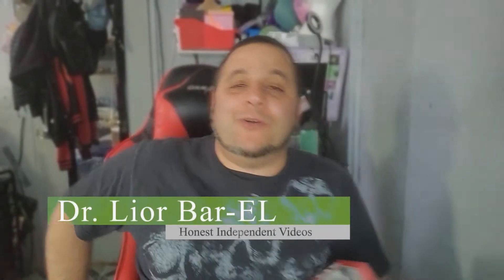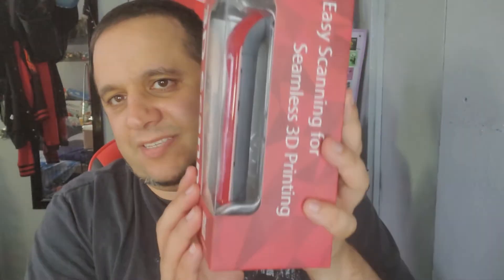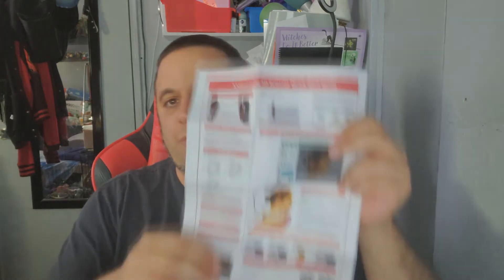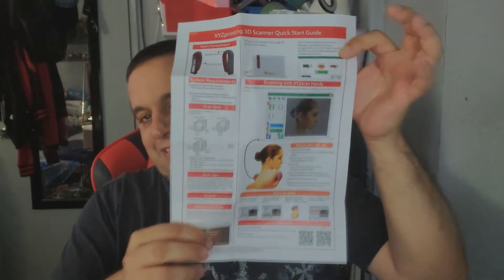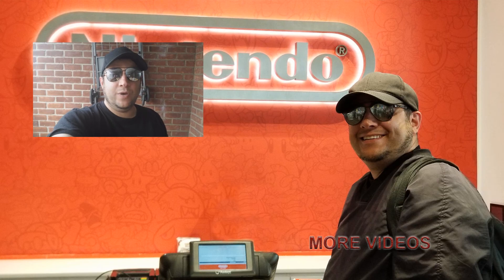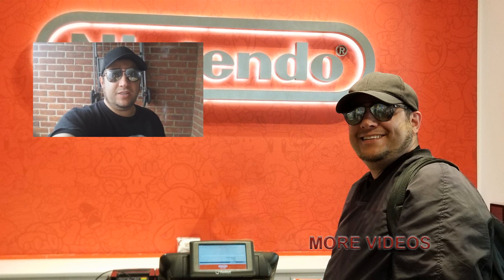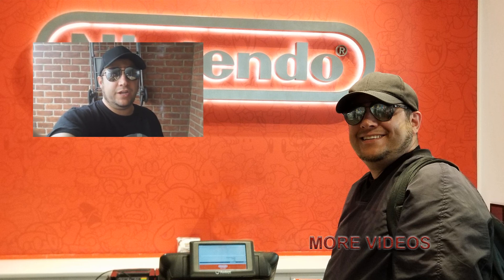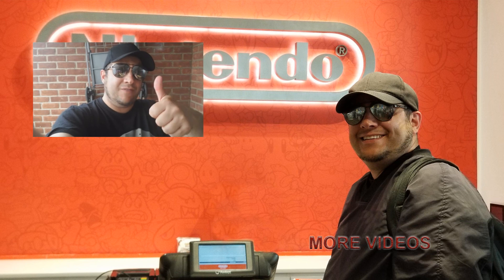XYZPRINTING 3D SCANNER PRO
XYZPRINTING 3D SCANNER PRO , 3d printing , simplify3d , 3d scanners , best 3d scanners , cheap 3d scanners , cheap 3d scanner , 3d scanner , affordable 3d scanners , mesh mixer , maya , 3d studio max , Blender , Cinema 4d